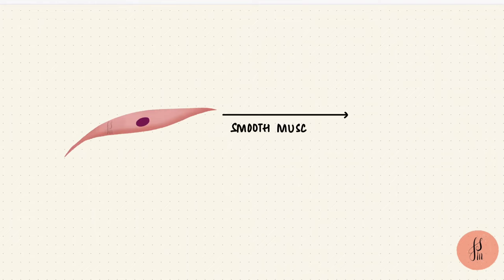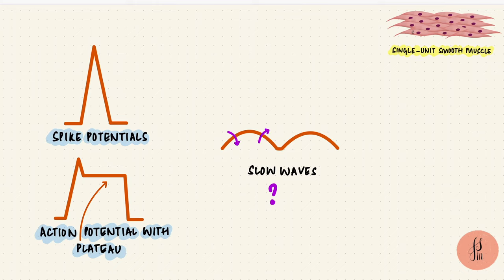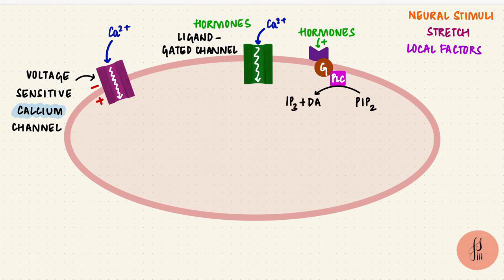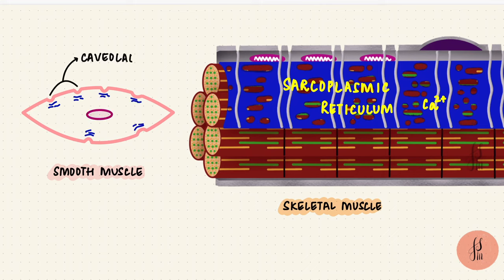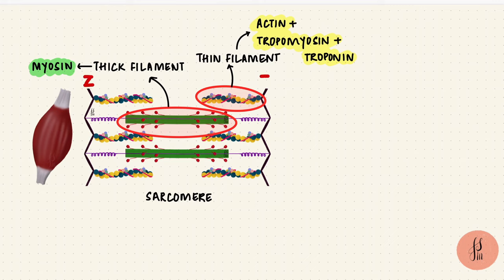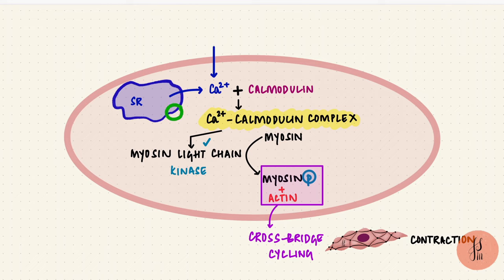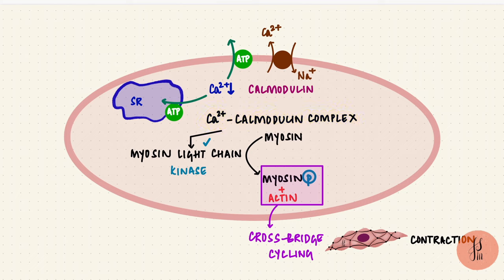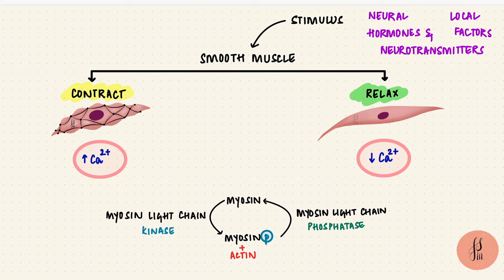Smooth Muscle Contraction | Excitation Contraction Coupling | Nerve Muscle Physiology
✨This is my best attempt at simplifying how smooth muscle contracts and relaxes. I talk about the different ways calcium enters the cell, the steps of contraction and relaxation and a little bit about some of the special features. I hope it helps! ☀️

0:00 - Intro
0:09 - Skeletal Muscle Recap
2:02 - Smooth Muscle Calcium Entry
6:51 - Smooth Muscle Contraction
9:10 - Smooth Muscle Relaxation
10:05- Special Features (Latch-Bridges, Stress Relaxation)
11:16 - Regulation of contraction

📚Factual References & for Further Reading:
- Boron and Boulpaep Medical Physiology
- Costanzo’s Textbook of Physiology
- Openstax Anatomy and Physiology